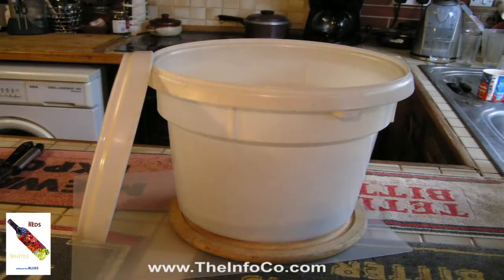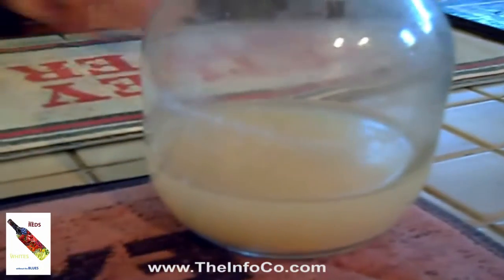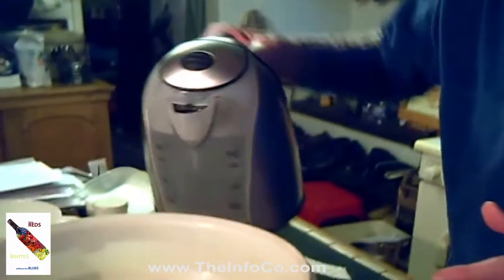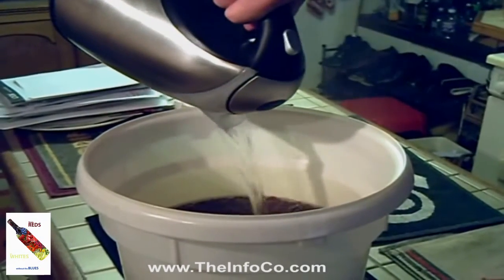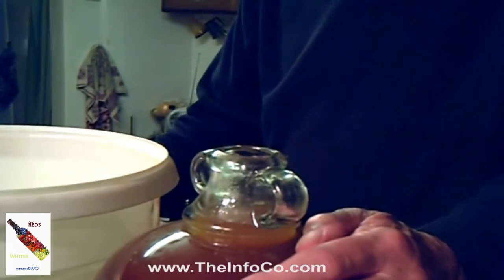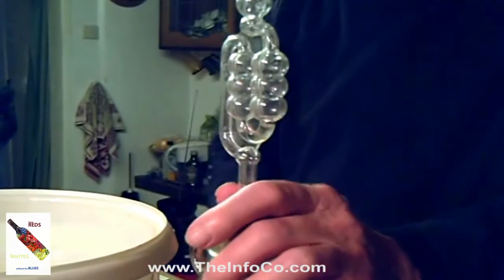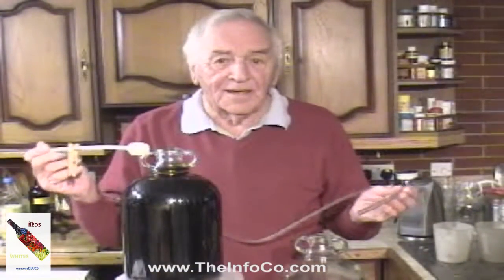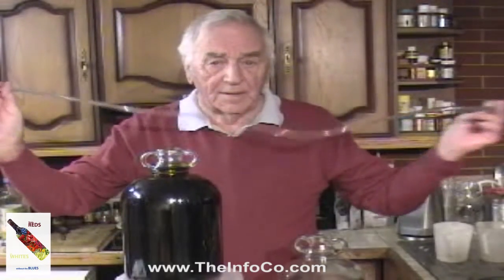How to make wine - Rosehip Shell and Fig Wine by TheInfoco.com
Here we show you how to make Rosehip Shell and Fig Wine. This has often been likened to a Hungarian Tokay. It often turns out alcoholically stronger than our normal recipes, but that doesn't detract from the wine once matured.